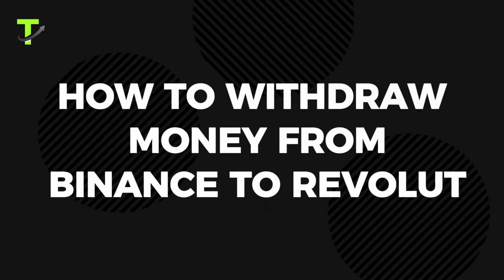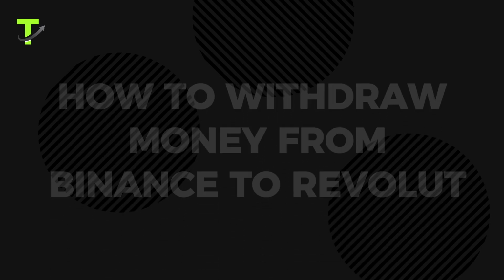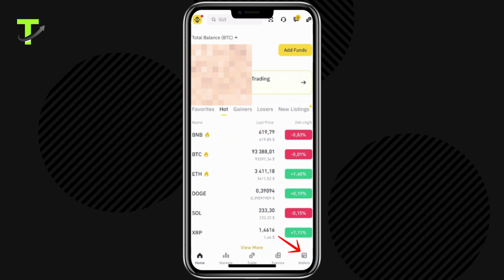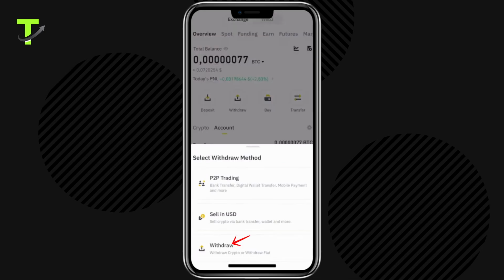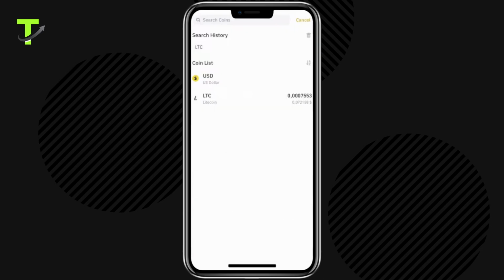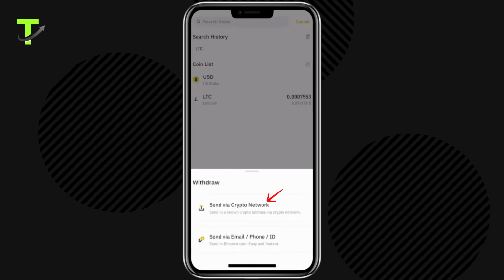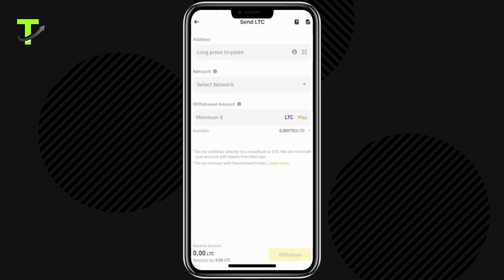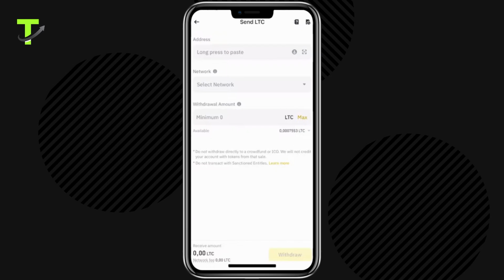How To Withdraw Money From Binance To Revolut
💸 Learn how to withdraw money from Binance to Revolut step-by-step! 📲 Whether you're sending crypto or fiat, this guide will help you transfer funds quickly and securely. Perfect for crypto users and digital nomads! 🔄💰